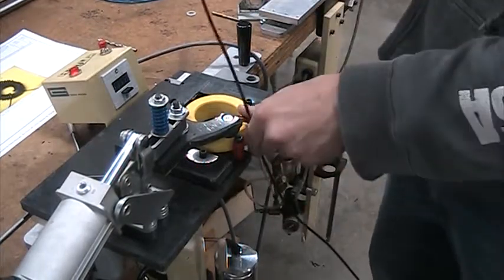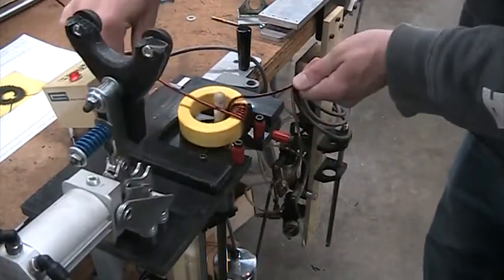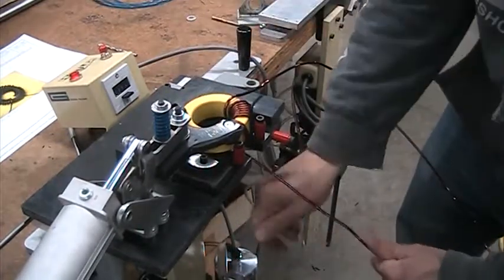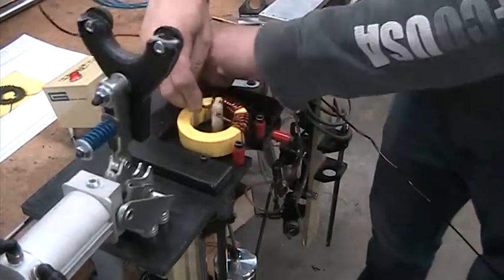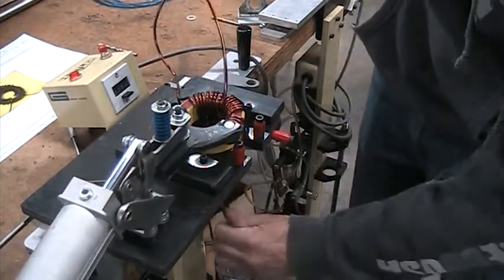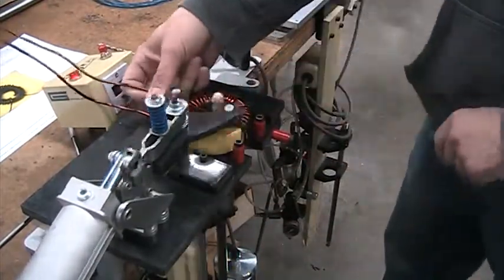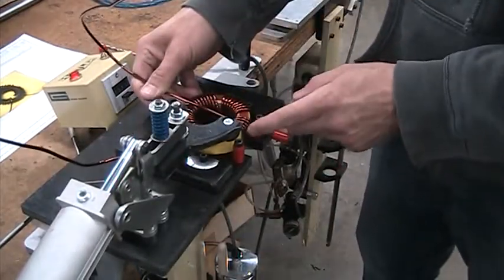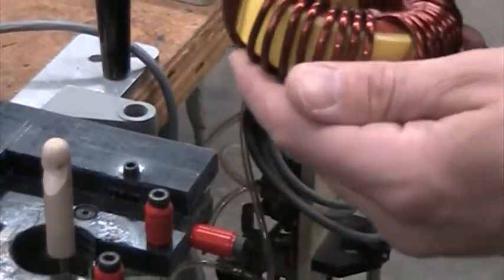Last sample winding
Using the Peek hook because the roller hook was marking the wire if it was not pulled through perfectly straight. We can probably remove the sharp edges to prevent that if we go with the roller hook. There seemed to be less friction with the roller hook.